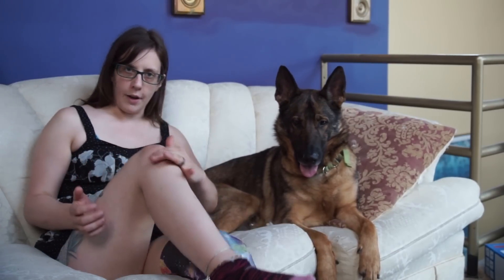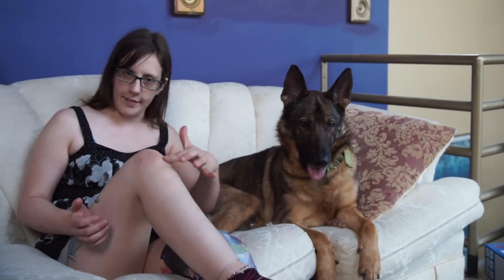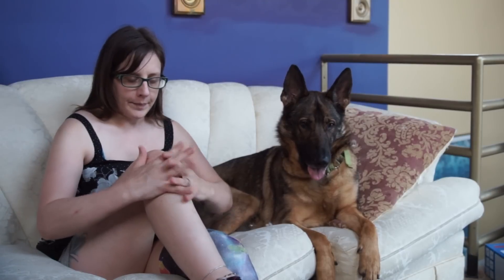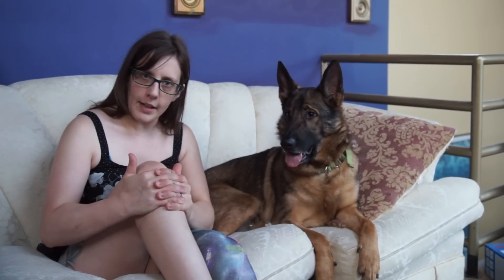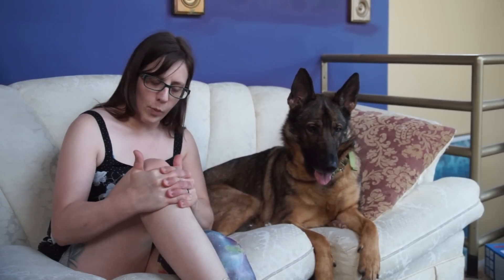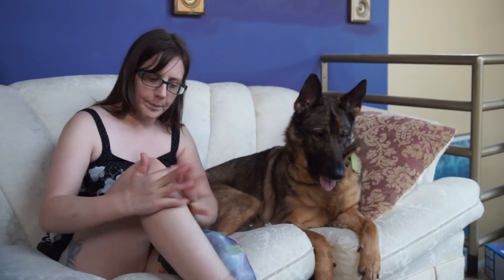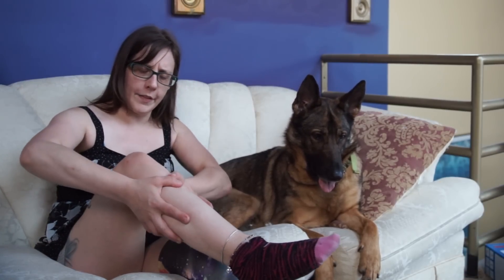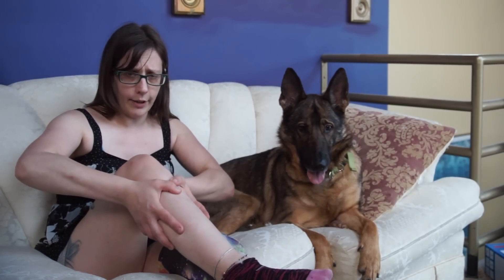AmputeeOT: How it feels to walk in a prosthetic leg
In which I attempt to describe how it feels to walk in a prosthetic leg.

Questions welcome!